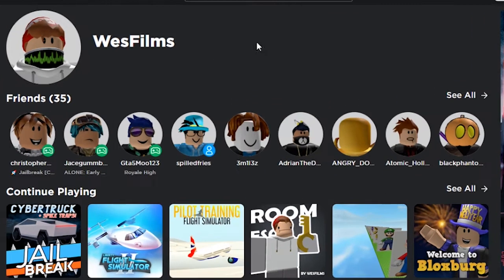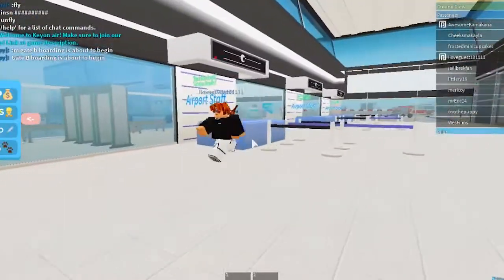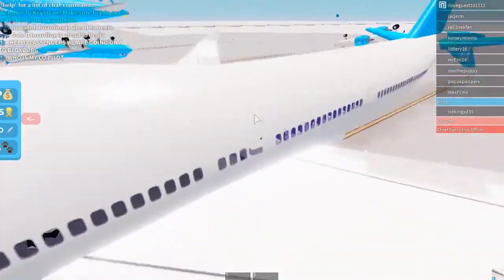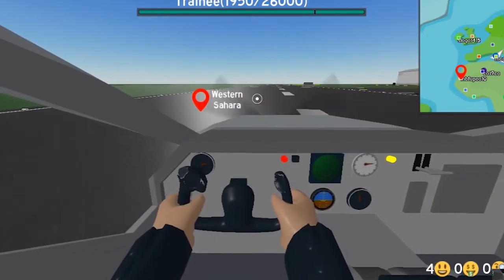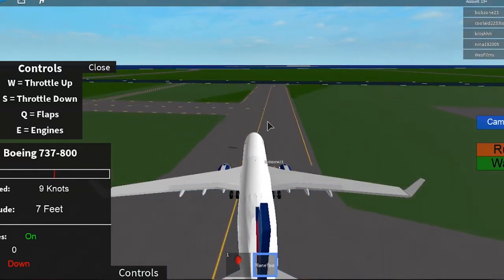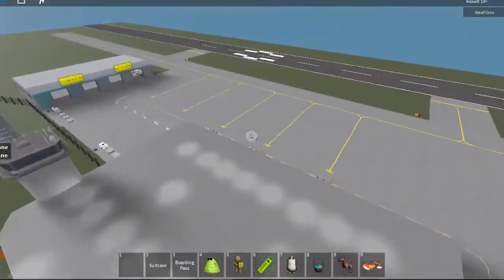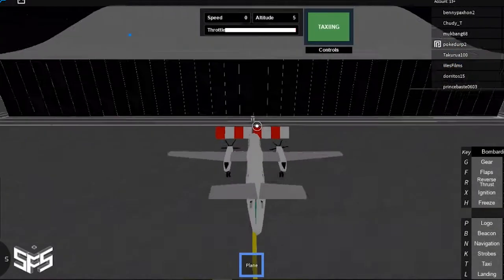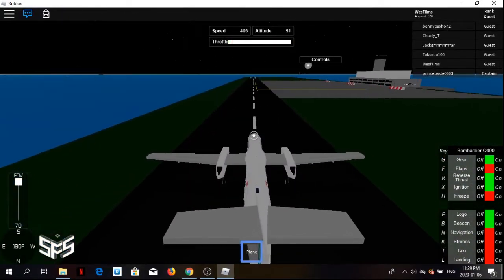Trying Roblox Flight Flight Simulators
EQUIPMENT:
Computer - Acer Aspire 5
Camera - Panasonic LUMIX G7
Microphone - NEEWER NW-700

Recording: OBS Studio v25.0.8
Editing: Adobe Premiere Pro CC 2020
Thumbnails: Adobe Photoshop CC 2020

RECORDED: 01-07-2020